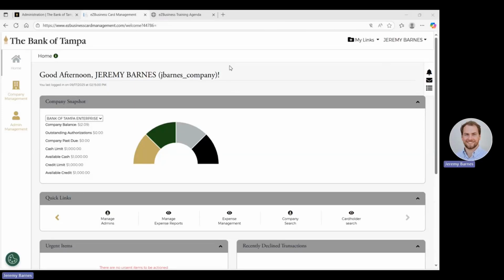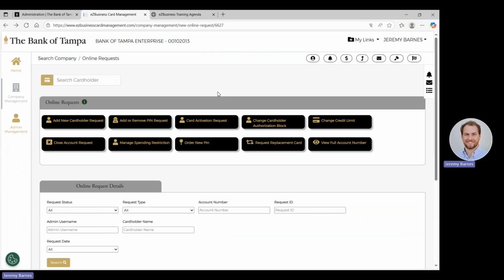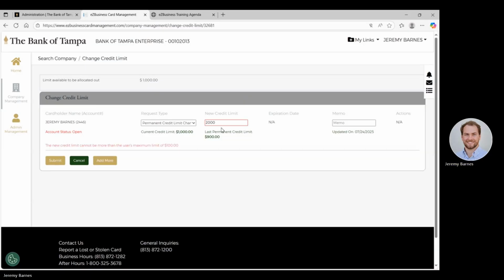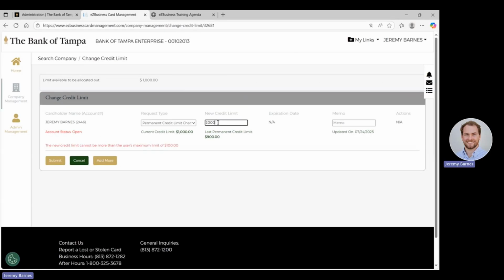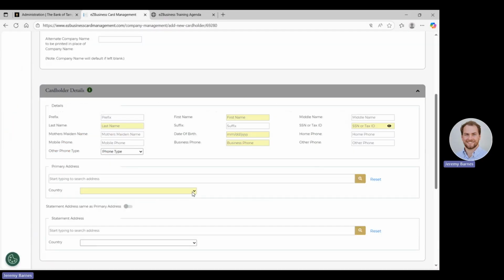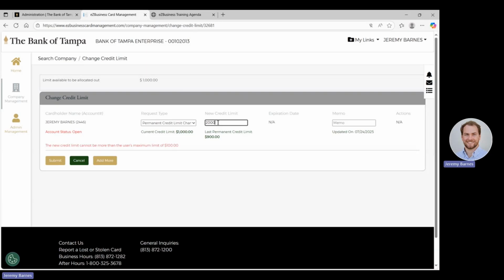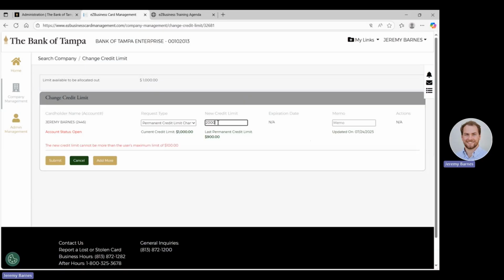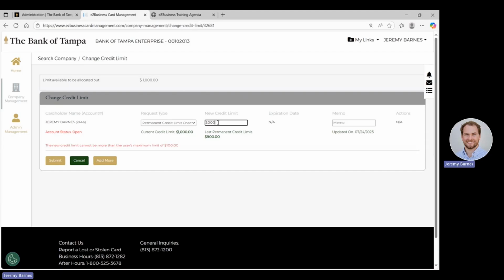2 - eZBusiness - Card Management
Discover navigation tips related to card management via eZBusiness,The Bank of Tampa's complimentary commercial credit management and reporting tool.